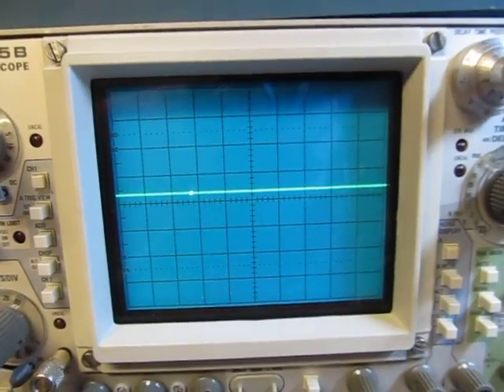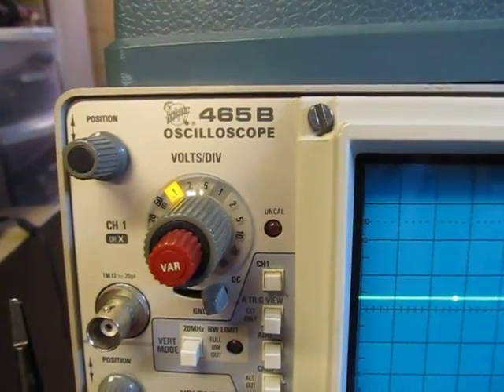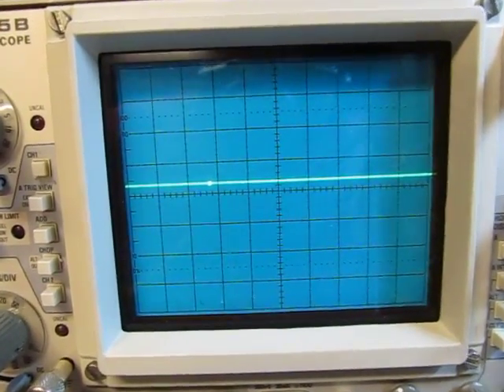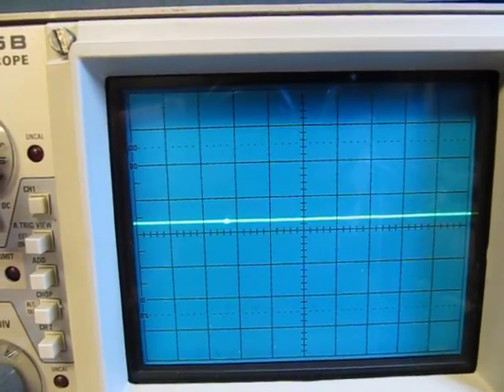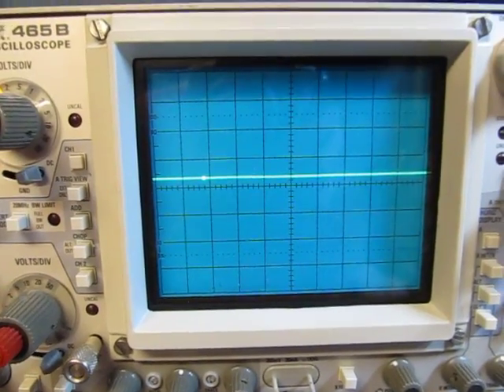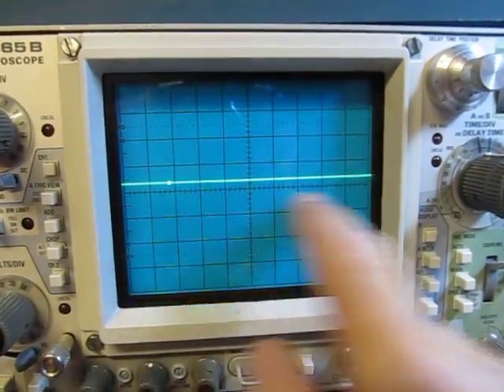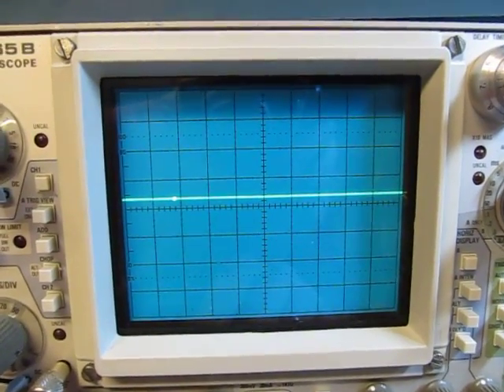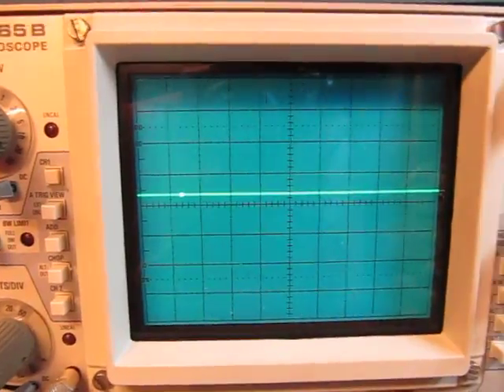#41: Use Oscilloscope Z-axis input to create "marker" on waveform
This video shows one possible use of the Z-axis input on an analog oscilloscope.  The "A-Gate" output and the Z-Axis input are used along with a simple circuit to create a "marker" that can be moved across the waveform on the screen.  This is shown as one example of how two of the rear-panel auxiliary connectors on many popular analog oscilloscopes can be used for some fun and interesting applications.  The marker is created with two general purpose NPN transistors and a pair of '555 timer chips, but really could be implemented any number of ways.